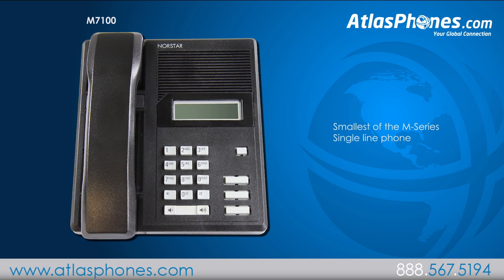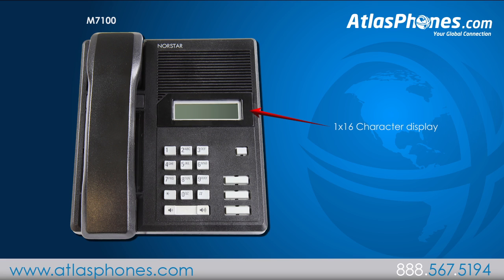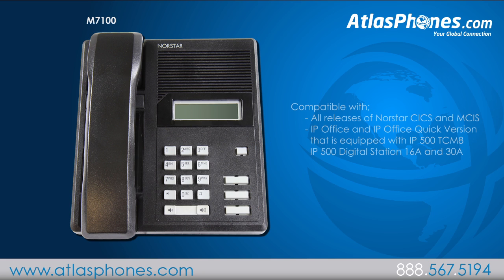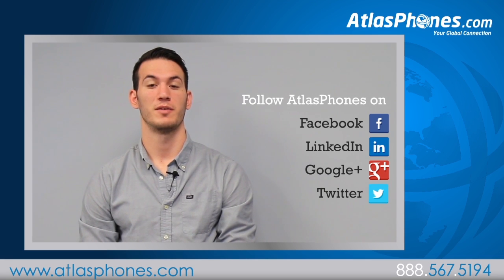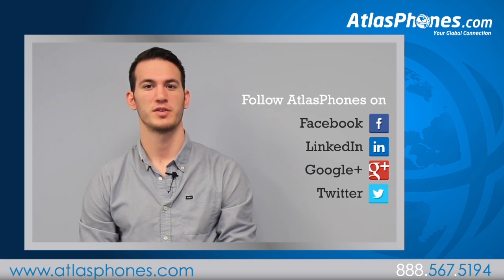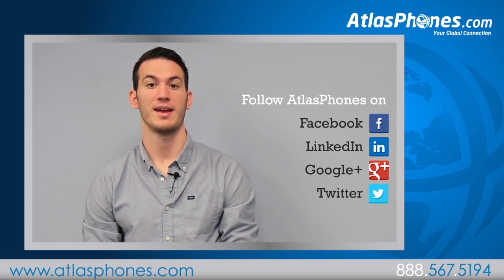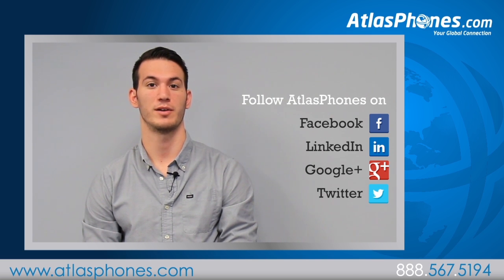Norstar M7100 Phone Overview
Norstar M7100 Phone Overview (NT8B14)
M7100 is great phone for low usage requirements such as schools and public areas. M7100 is single line digital Norstar telephone. One programmable memory button provides access to any department or person.